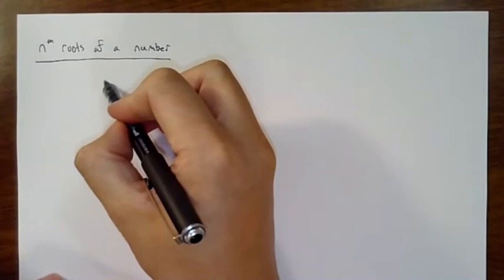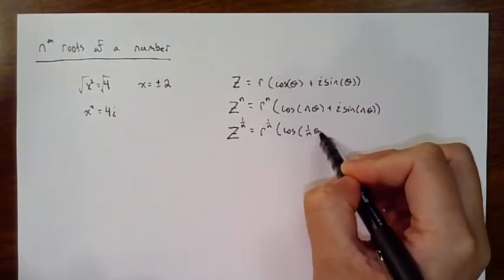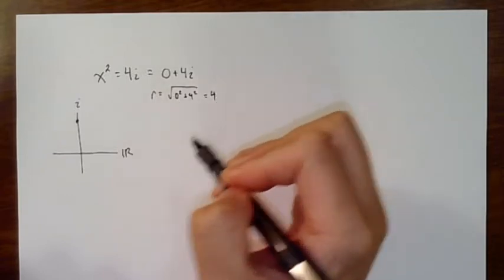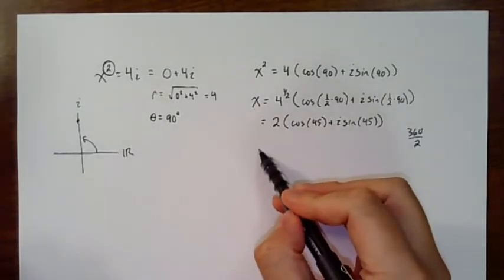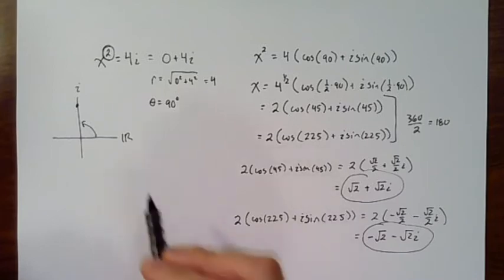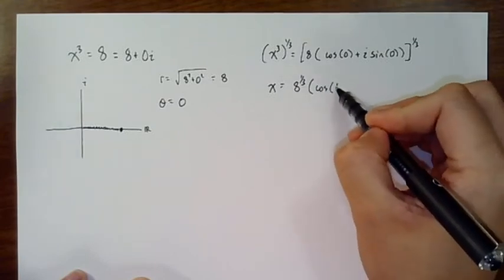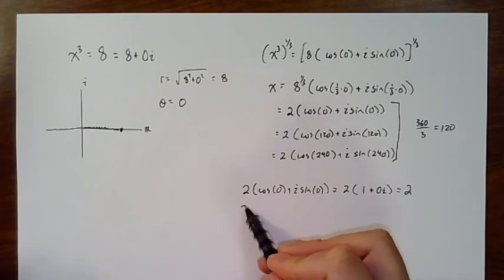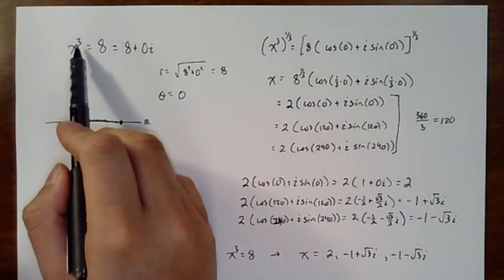nth Roots of Numbers 001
Finding the nth roots of complex numbers using De Moivre's Theorem